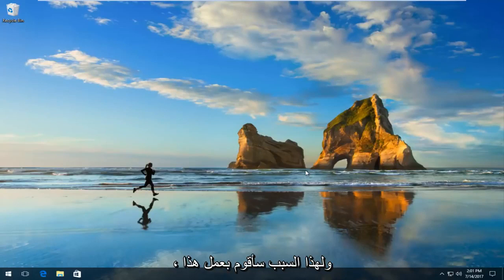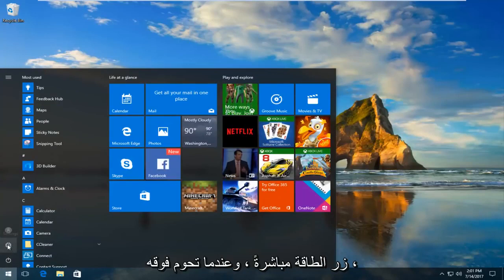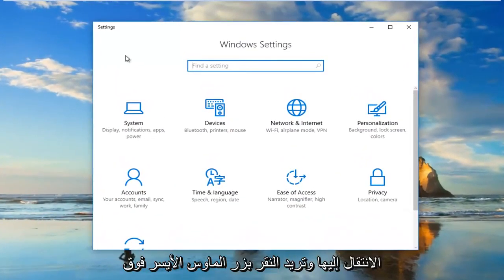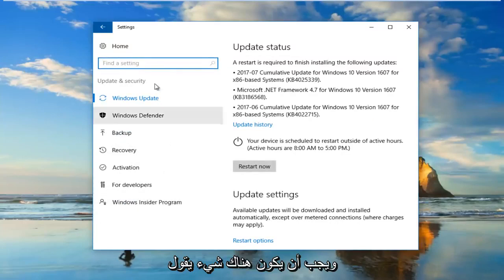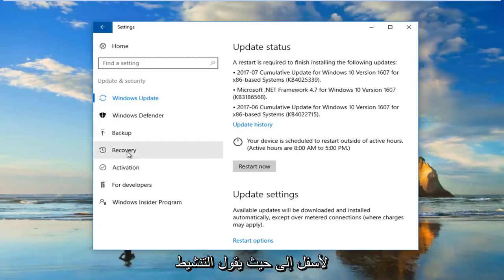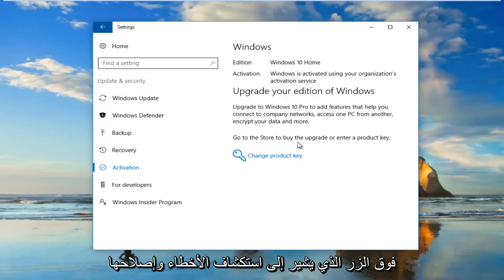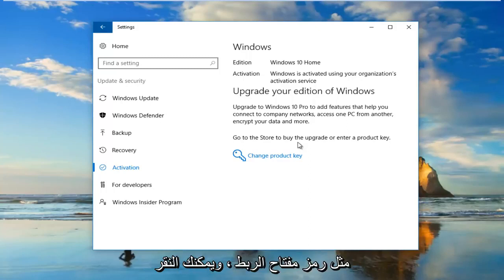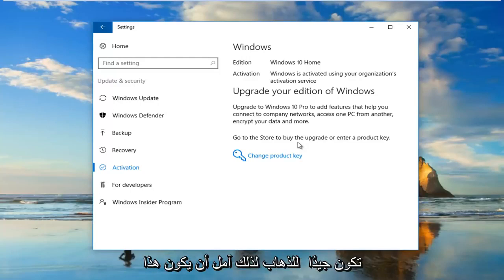ماذا تفعل عند عدم القدرة على تنشيط ويندوز بعد تغيير أحد الأجهزة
كيفية إعادة تنشيط نظام التشغيل Windows 10 بعد تغيير الأجهزة.

عند إجراء تغييرات كبيرة على الأجهزة ، مثل استبدال اللوحة الأم أو محرك الأقراص الثابتة ، لن يتمكن Windows 10 من تحديد جهاز الكمبيوتر الخاص بك بشكل صحيح ، ونتيجة لذلك ، لن يتم تنشيط نظام التشغيل.

في السابق ، إذا فقد تثبيت Windows 10 الخاص بك تنشيطه بسبب تغيير في الأجهزة ، فسيتعين عليك متابعة العملية الشاقة المتمثلة في الاتصال بدعم عملاء Microsoft لإعادة التنشيط ، وهذا ليس حلاً مثاليًا.

ومع ذلك ، تقوم Microsoft الآن بتبسيط العملية. بدءًا من Windows 10 Anniversary Update ، يمكنك ربط حساب Microsoft الخاص بك (MSA) بترخيص Windows 10 الرقمي على جهازك. تتيح لك الميزة الجديدة الوصول إلى مستكشف أخطاء التنشيط ومصلحها بسرعة لإعادة تنشيط نسخة الترقية المجانية من Windows 10.

في هذا البرنامج التعليمي الخاص بنظام Windows 10 ، سنوجهك خلال عملية ربط حساب Microsoft الخاص بك والترخيص الرقمي ، وخطوات استخدام مستكشف أخطاء التنشيط ومصلحها لإعادة تنشيط نظام التشغيل.